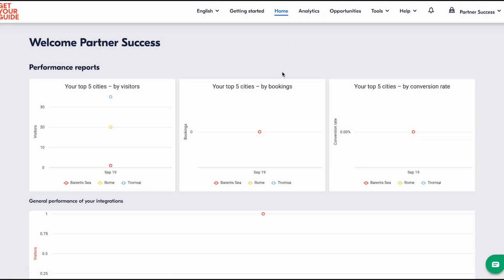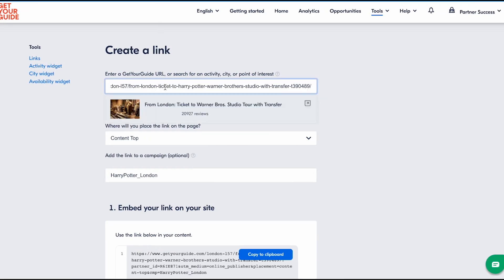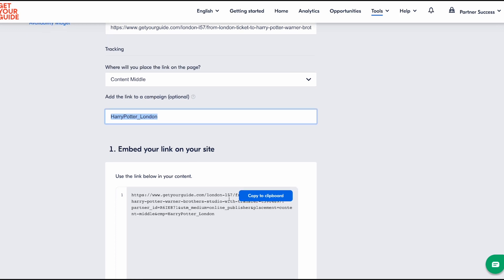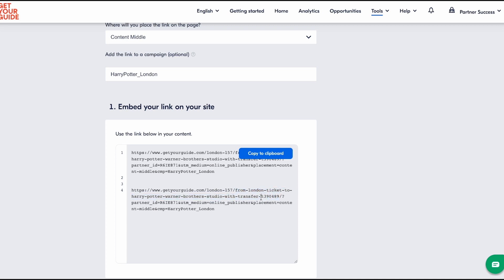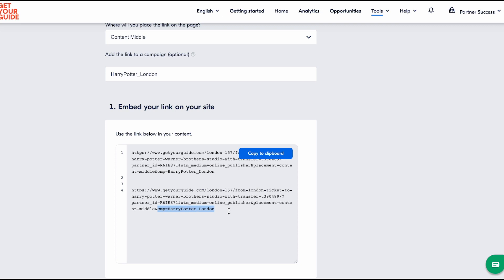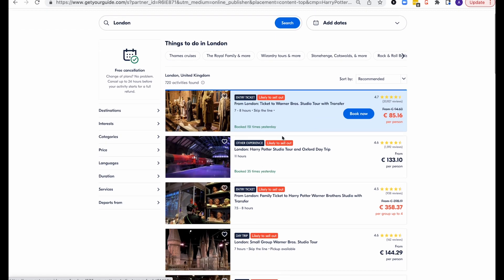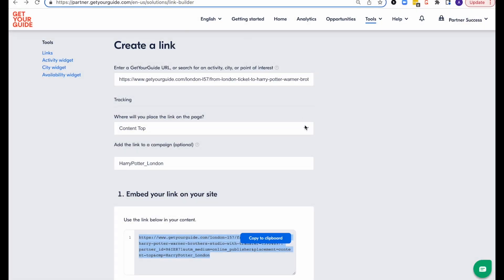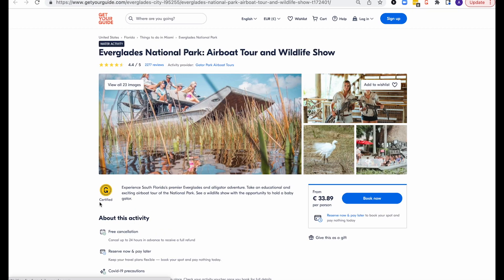How To Series: Deeplinks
Welcome to GetYourGuide How to Series; in this video, we will be showing you how to best work with Deeplinks and answering some of your most common questions around them.

0:00 Intro
0:13 What is a Deeplink?
1:07 How to create a Deeplink?
2:22 What are the different parts of a Deeplink?
3:20 How to find your affiliate ID?
3:38 Why is your link redirecting to a search page?
4:21 To which GetYourGuide pages could you link to?
5:01 FAQ

Do you have a suggestion for the next topic we should cover in our “how to” series? Then follow this link and let us know

To read more about integrating with GetYourGuide, you can check our resource center:

To overwrite the above behavior, use the parameter &mkt_plc=true at the end of your link.